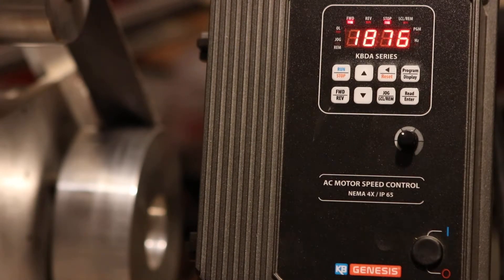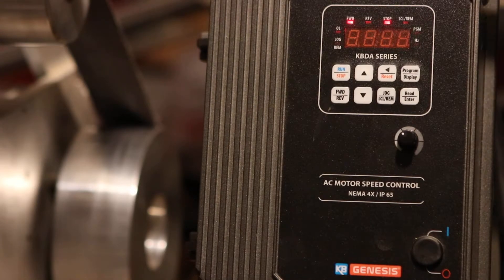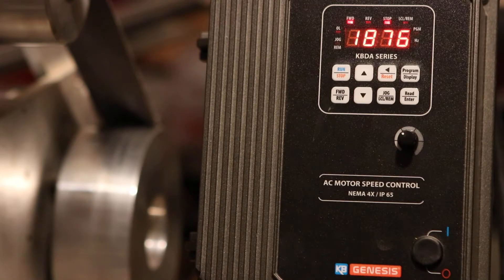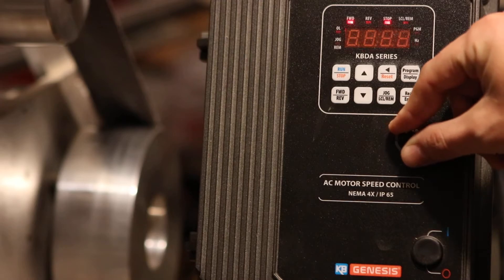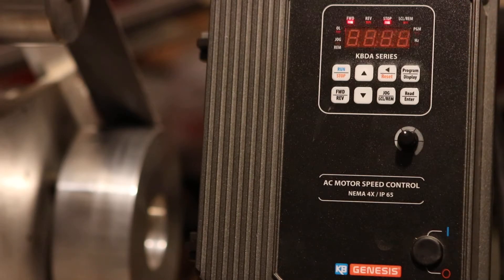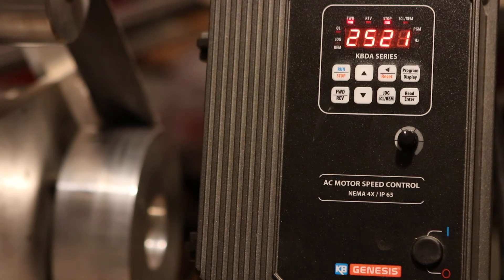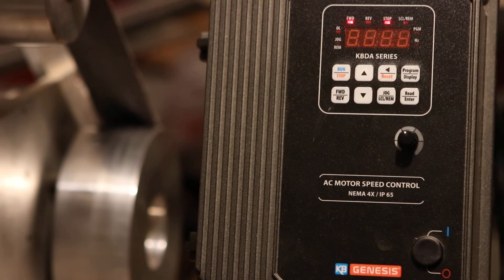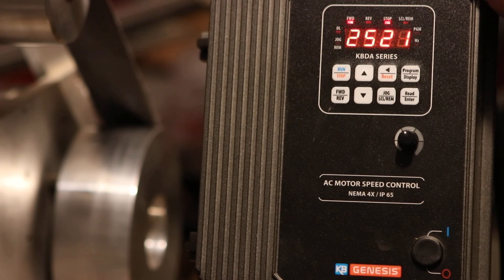Kbac or Kbda for knife grinder Vfd and why!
The video shows my choice for VFD on my knife grinder and why.

KBDA 29 1P VFD